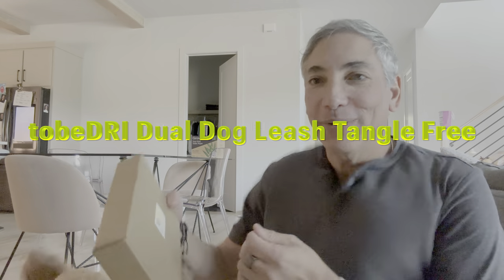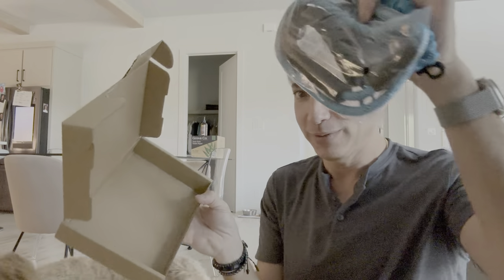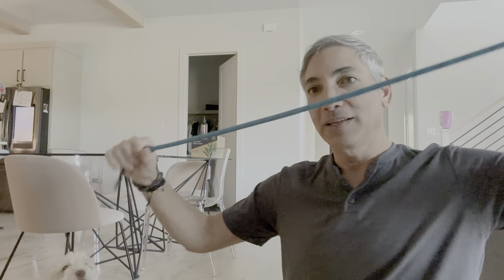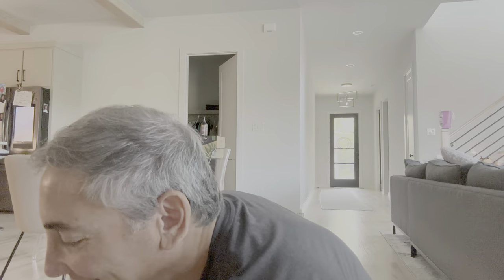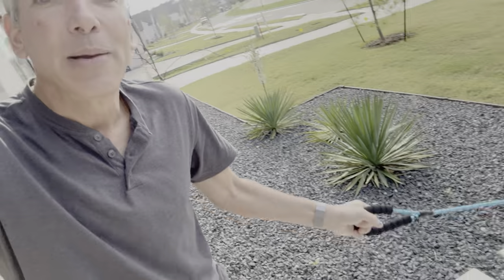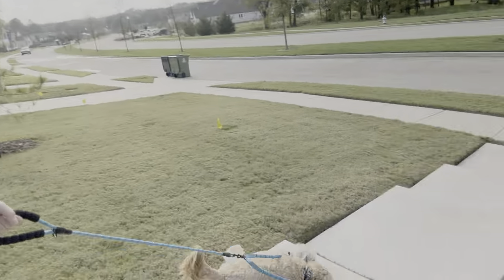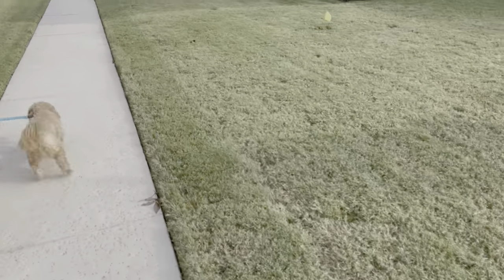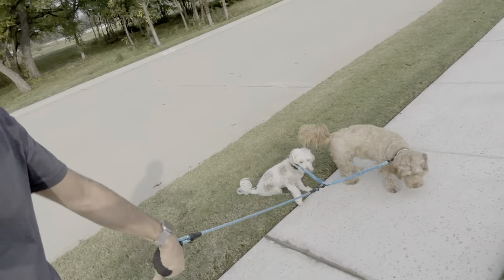tobeDRI Dual Dog Leash Tangle Free Review & Unboxing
tobeDRI Comfortable Dual Dog Leash Tangle Free with Shock Absorbing Bungee Reflective 2 Dog Leashes for Large Medium Small Dogs